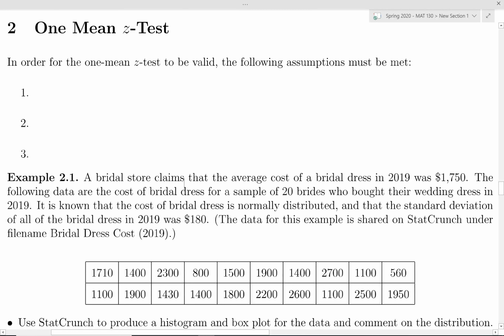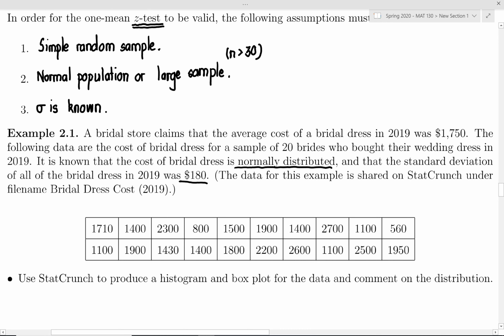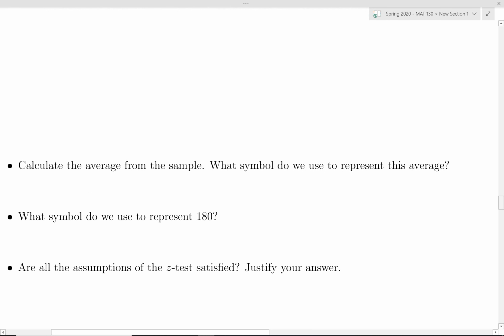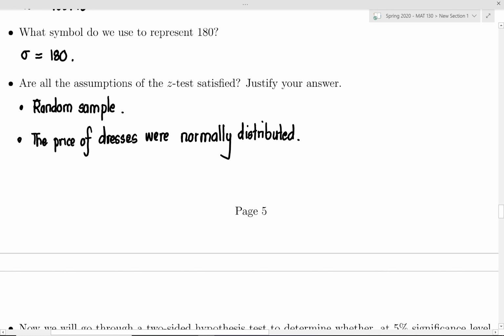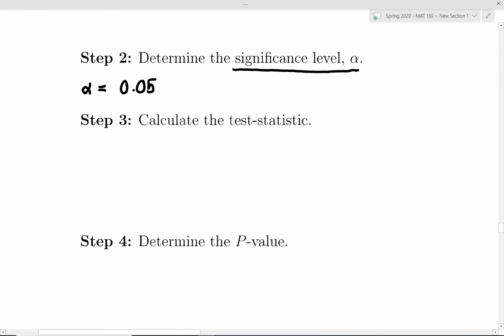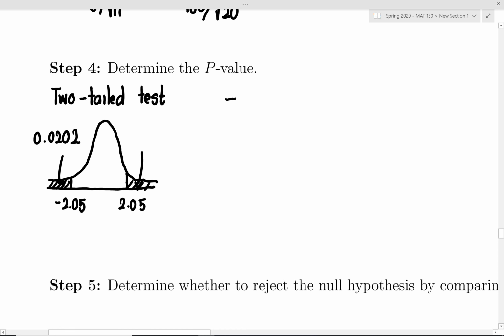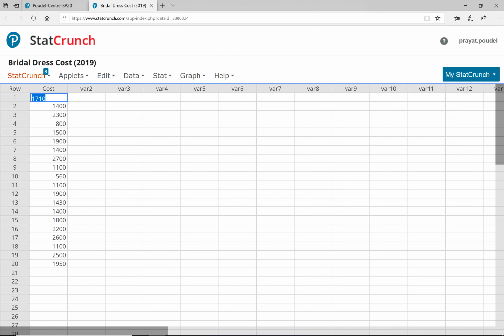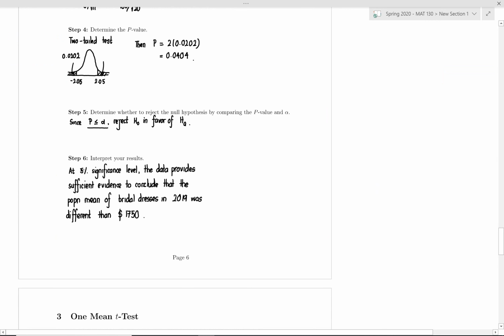MAT 130 - Section 9.3(One mean z-test)